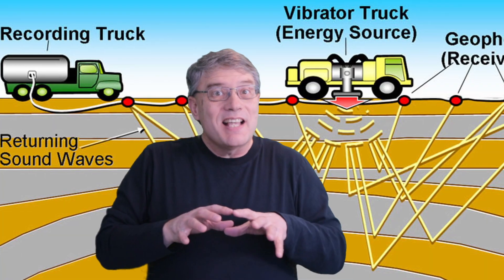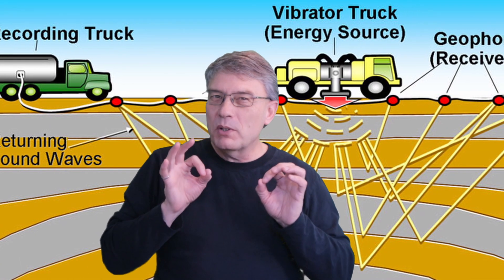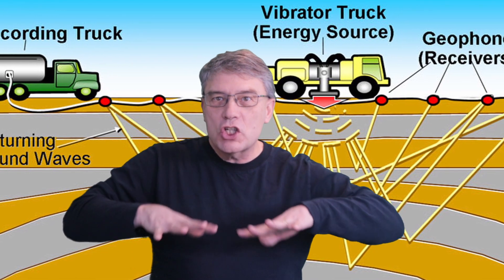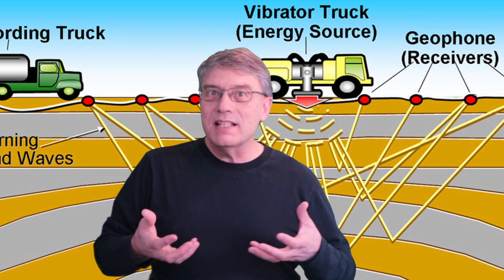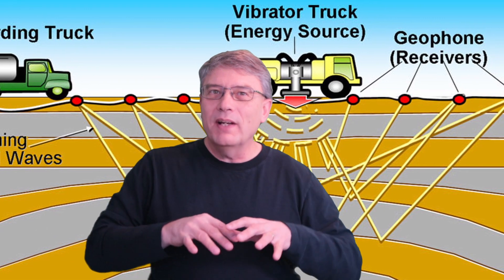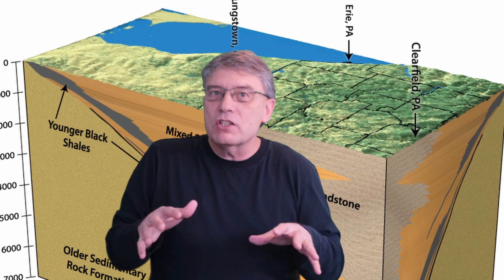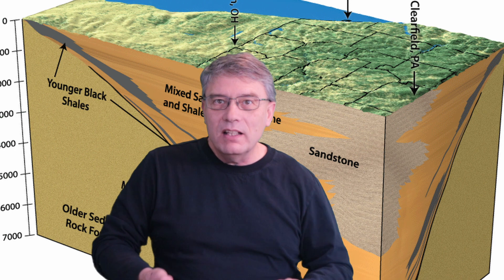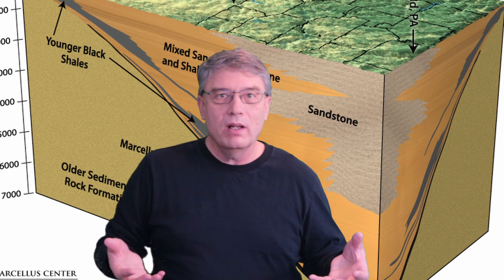Exploration and Production in Oil & Gas by ChatGPT - Video 2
Our journey begins with exploration—a combination of science and art. Seismic surveys, conducted with precision instruments, send shockwaves deep into the Earth. By analyzing the reflected signals, we create a detailed map of what’s down there. It's like taking an X-ray of the ground, revealing potential reservoirs of oil and gas.

This video is the 2nd in an experiment to see whether ChatGPT could write a script for an Oil and Gas Overview video and I ended up with a 5 video set of scripts from ChatGPT.

References in this Video:
The entire video script was written by ChatGPT and then fact checked and tuned to suit the nararator's voice.

Background images were:
Generated by Midjourney 5.2 and Adobe Photoshop

Our mission here at Energy and Mining Innovation is to connect people in the energy and mining industry with the partners and information they need to navigate a successful digital journey.